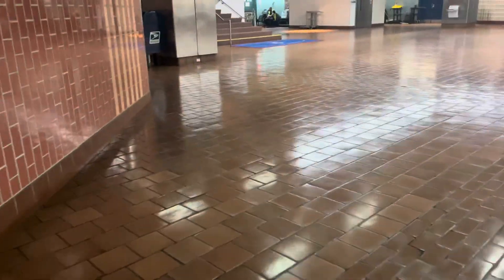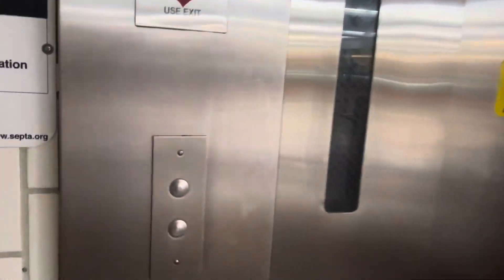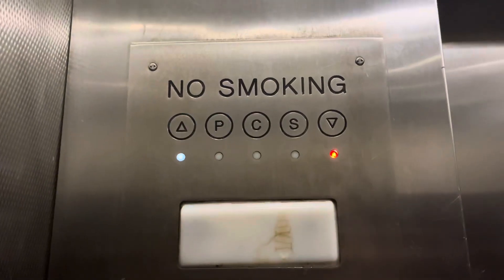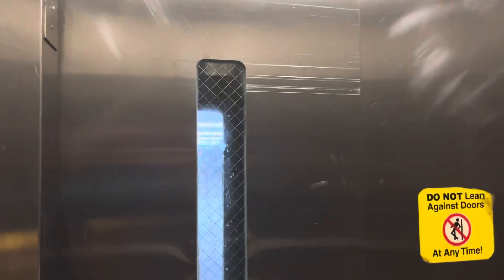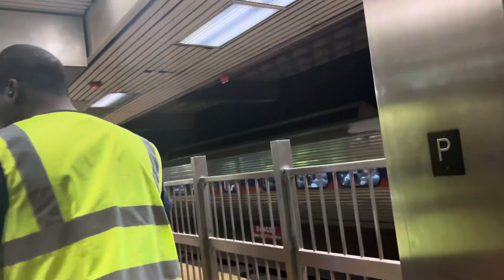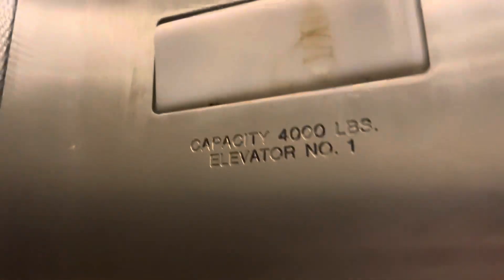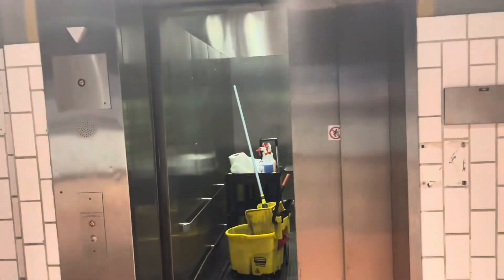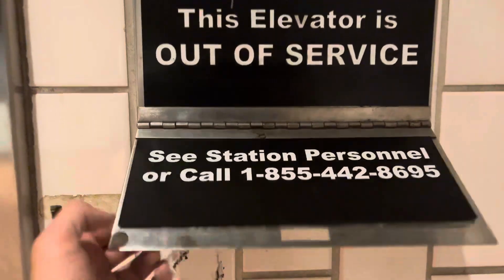Otis? Hydraulic elevators (12th st side) at Jefferson Station in Philadelphia, PA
Literally the same as the 10th St Elevators, except, the one to tracks 1 and 2 on this side has a really quiet voice, you can barely hear it.

Elevators Specifications:
Elevator to Tracks 1 & 2:
Brand: Otis?
Modernizer: N/A
Model: idfk
Fixtures (original): ADAMS/EPCO Survivor PLUS
Fixtures (modernized): N/A
Type: Hydraulic
Capacity: 4000 lbs
Cars in bank: 1
Floors served: 3 (P, C, S)

Elevator to Tracks 3 & 4:
Brand: Otis?
Modernizer: N/A
Model: idfk
Fixtures (modernized): N/A
Type: Hydraulic
Capacity: 4000 lbs